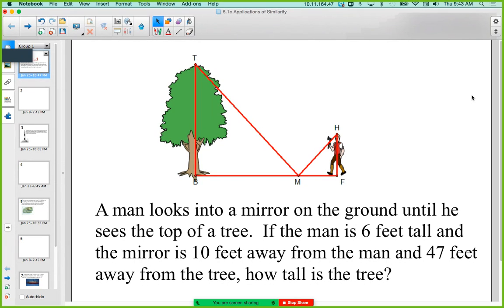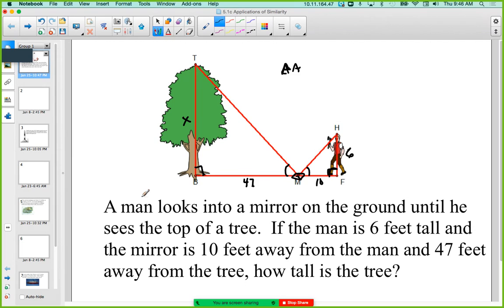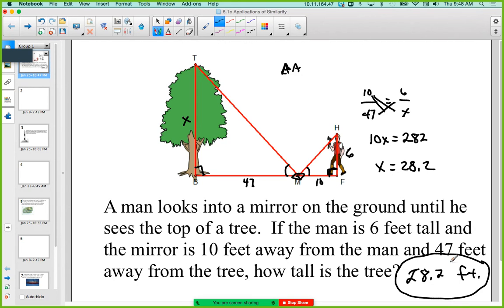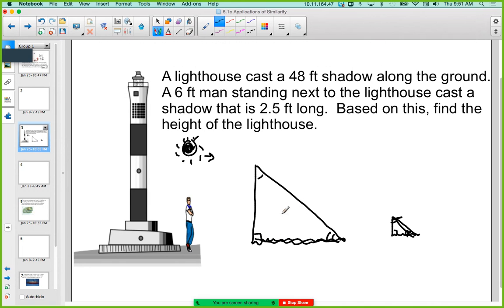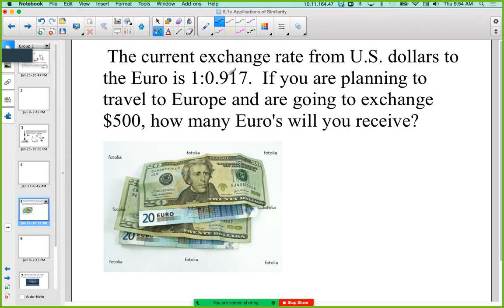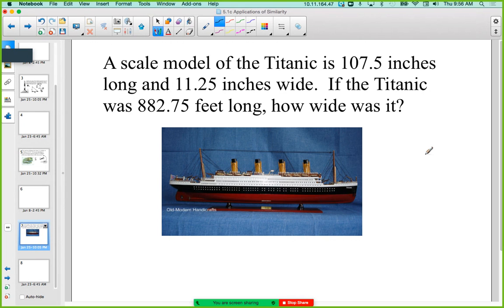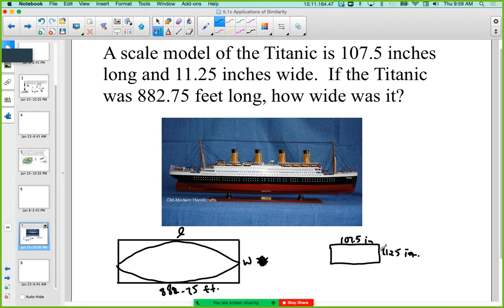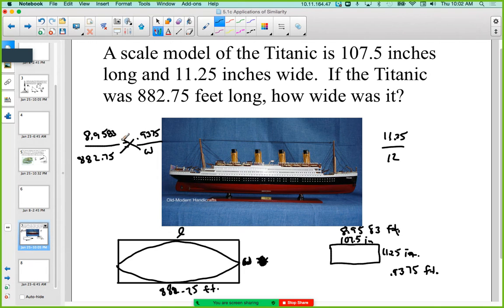5.1c Applications of Similarity